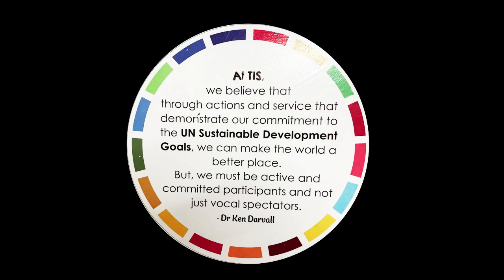CAS at Tema International School: Empowering Students Through Creativity, Activity, and Service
CAS at Tema International School: Empowering Students Through Creativity, Activity, and Service | Hear from Our DP Students.

In this video, Surama King, CAS Coordinator, provides an in-depth overview of the Creativity, Activity, and Service (CAS) programme and its profound impact on our students.

Hear directly from DP students as they share their experiences, personal growth, and how CAS helps them stand out in university applications.

Discover the benefits of balancing academics with real-world engagement and how our after-school activities programme and the Duke of Edinburgh International Award (DoEIA) align seamlessly with CAS.

Learn how parents can support their children's CAS journey, fostering holistic development that promotes compassion, action, and global-mindedness.

If you want to learn more about CAS and the transformative experiences our students are involved in, watch now!